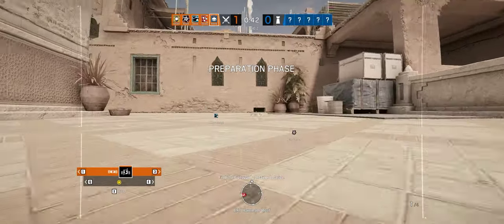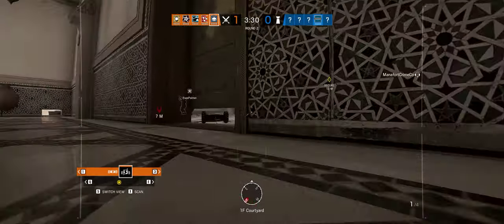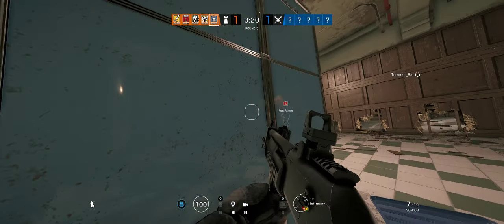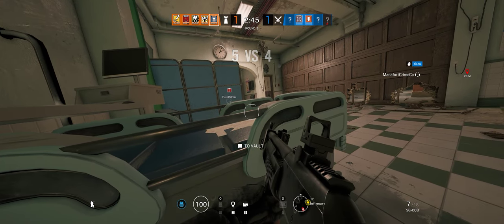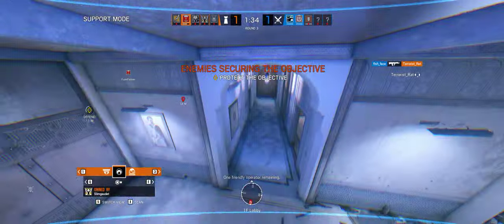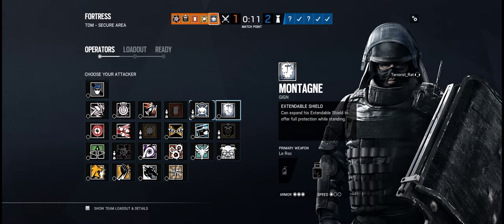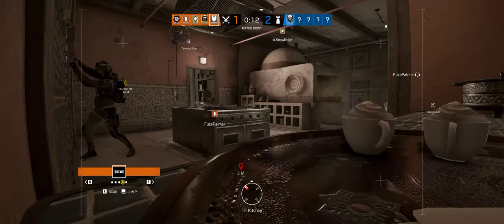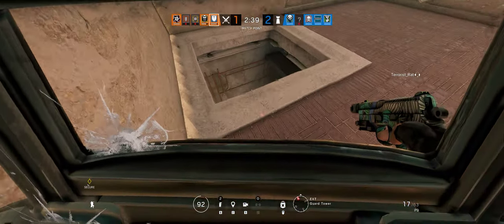Rainbow Six Siege + Part 3035 + Fortress TDM Secure + Wind Bastion pcgaming crew